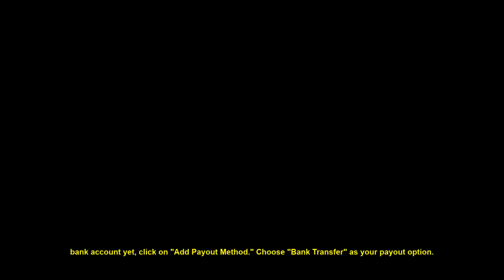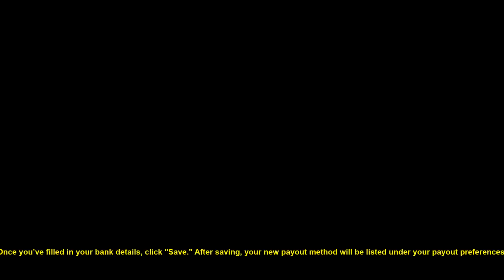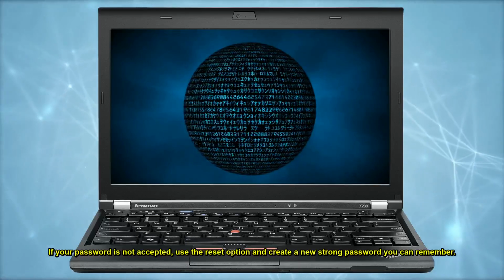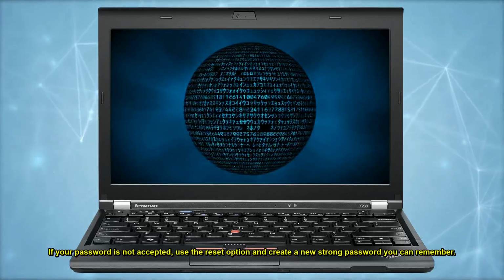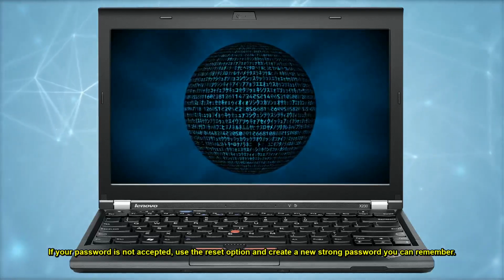How to withdraw from Airbnb host payout to U.S. bank - Full Guide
In this comprehensive guide, we'll walk you through the step-by-step process of withdrawing your Airbnb host payouts to a U.S. bank account. Whether you're a new host or looking to streamline your payout process, our easy-to-follow instructions will help you navigate the Airbnb platform with ease. Learn about the best practices, potential fees, and tips to ensure a smooth transaction. Don't miss out on maximizing your Airbnb earnings!